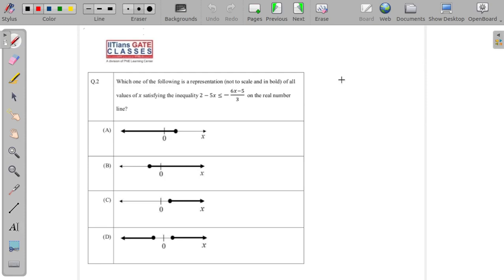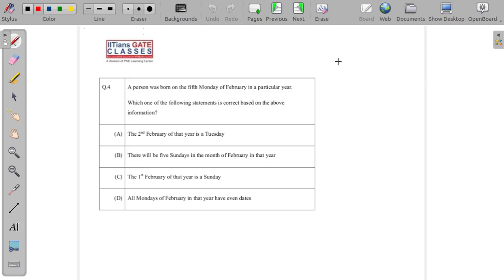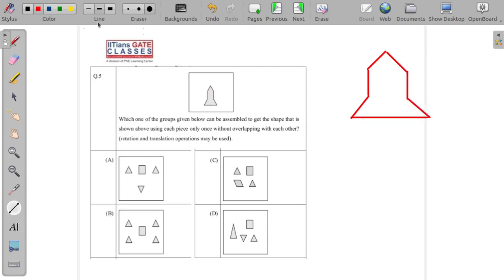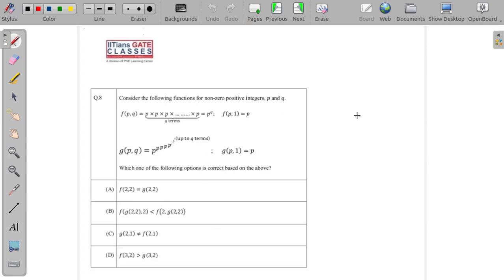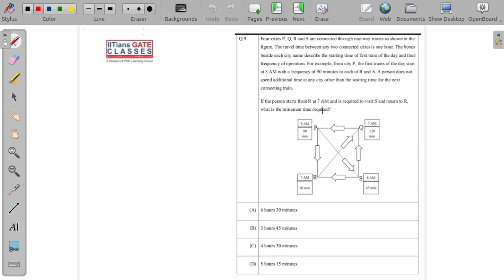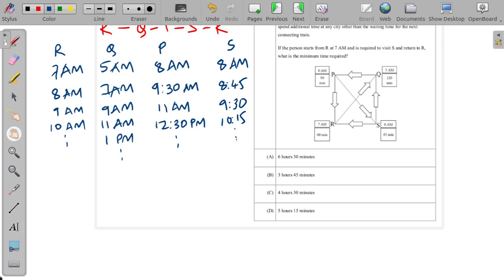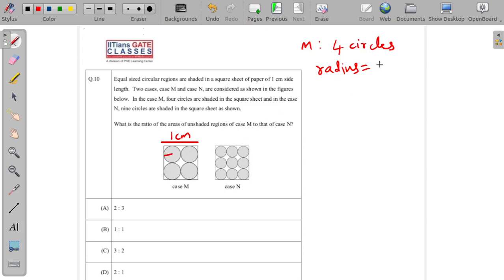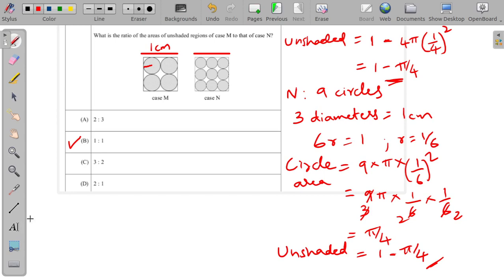GATE 2022 Aerospace Engineering Question Paper | General Aptitude Solutions | GATE AE Lectures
✅Salient Features
Regards,
Team IGC

🏆 GATE Result 🏆